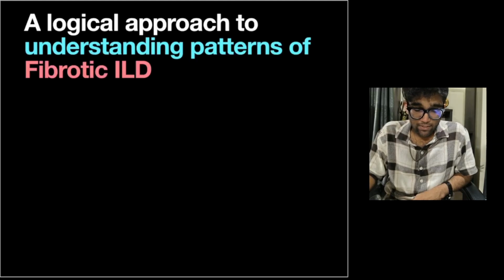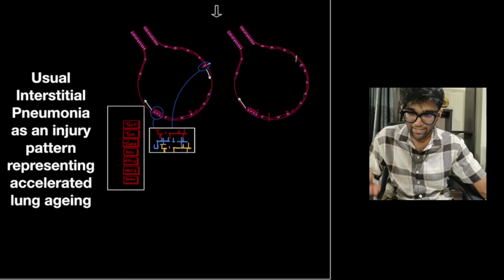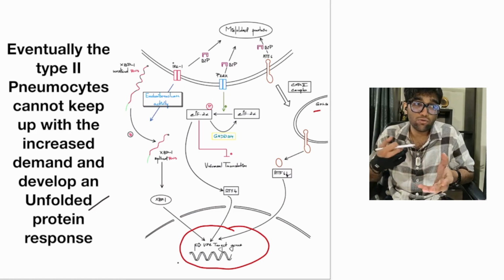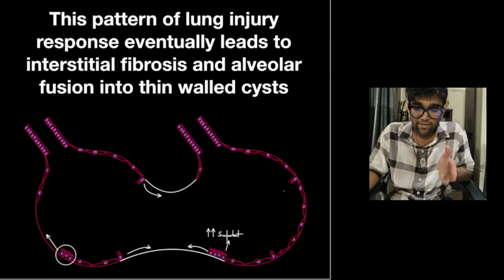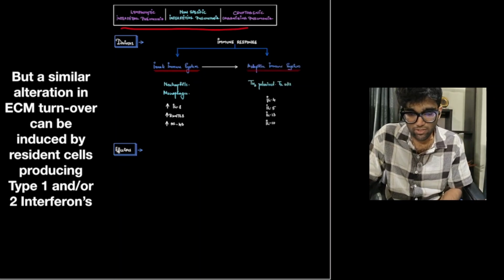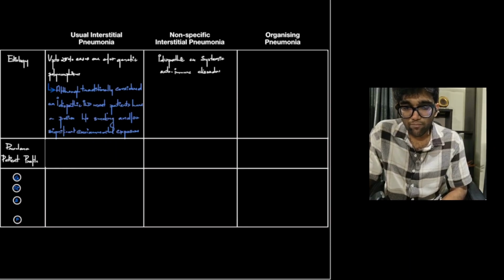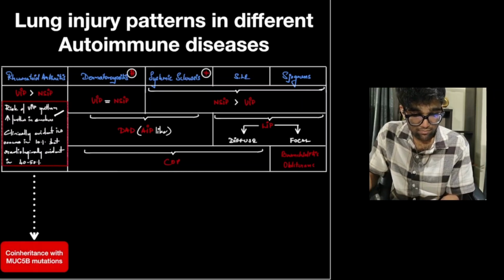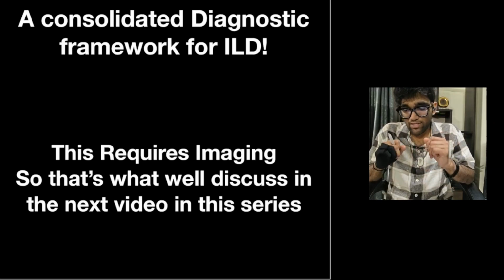Approach to Fibrotic ILD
Chronic dyspnea part 14.1